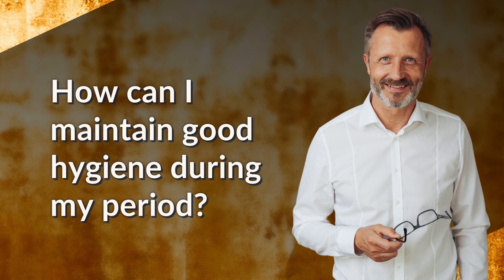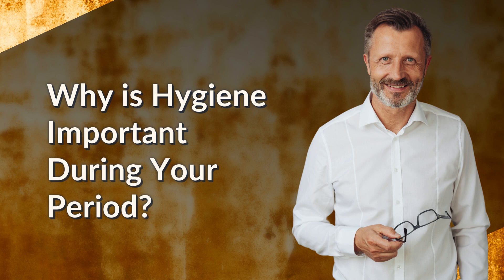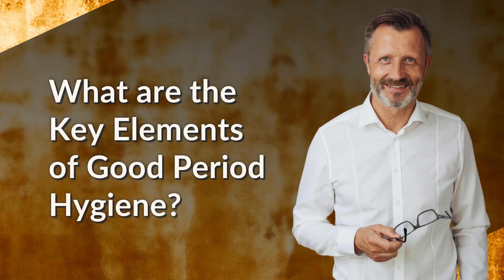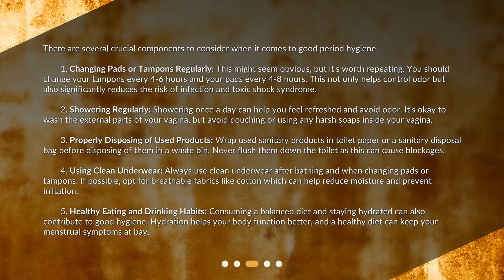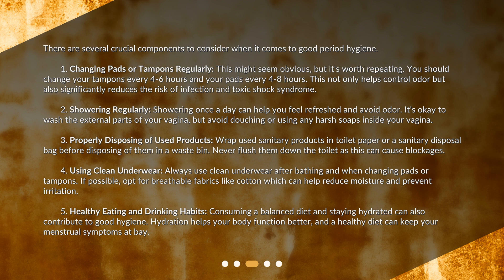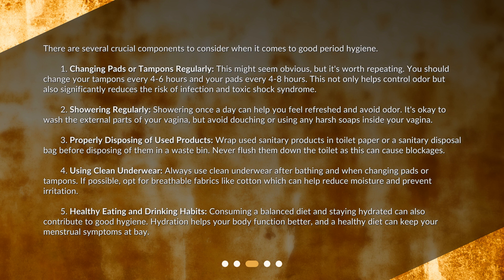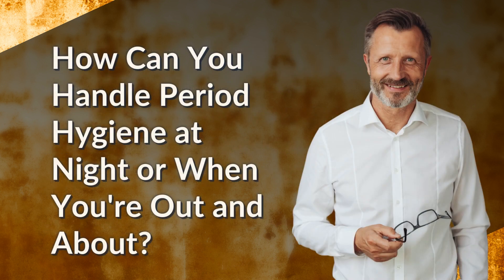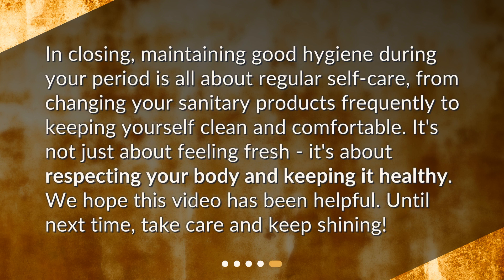How can I maintain good hygiene during my period?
Maintaining Hygiene During Your Period: A Comprehensive Guide • Maintaining Hygiene During Your Period: A Comprehensive Guide. Learn the top strategies to stay clean and healthy during your menstrual cycle. Discover why hygiene is important, the key elements of good period hygiene, and how to prevent potential health issues. Take control of your body and empower yourself with this informative video!

00:00 • How can I maintain good hygiene during my period?
00:30 • Why is Hygiene Important During Your Period?
01:01 • What are the Key Elements of Good Period Hygiene?
02:28 • How Can You Handle Period Hygiene at Night or When You're Out and About?